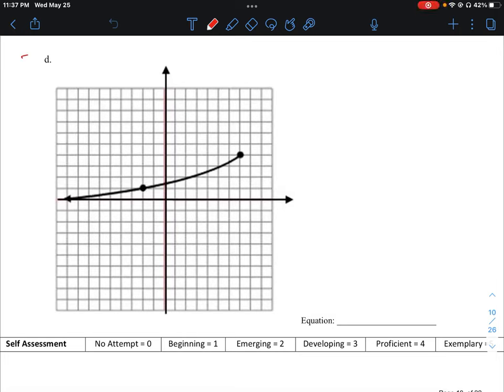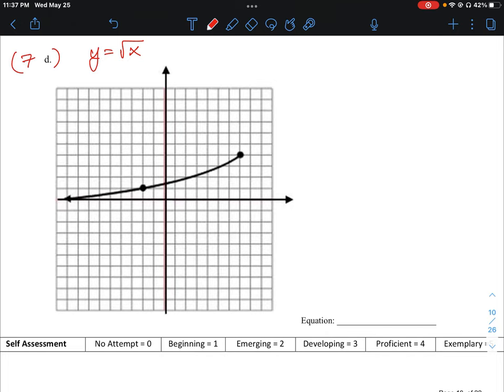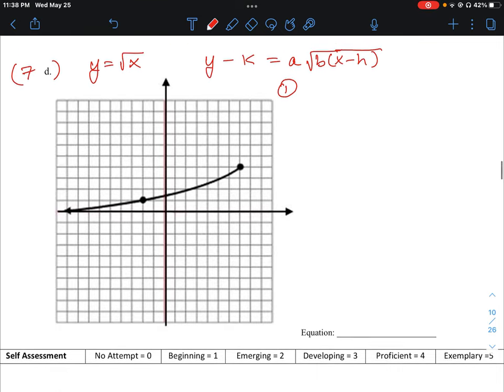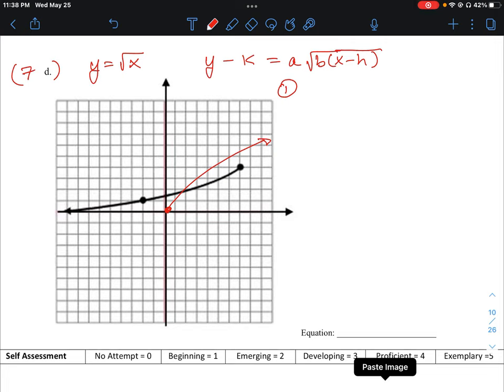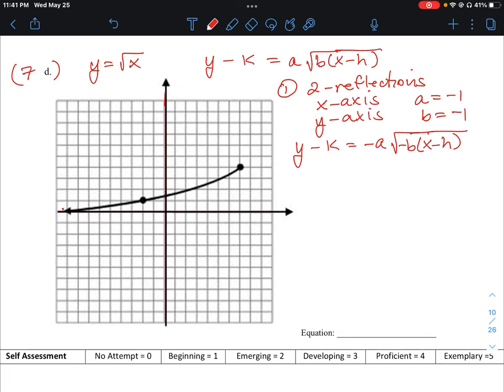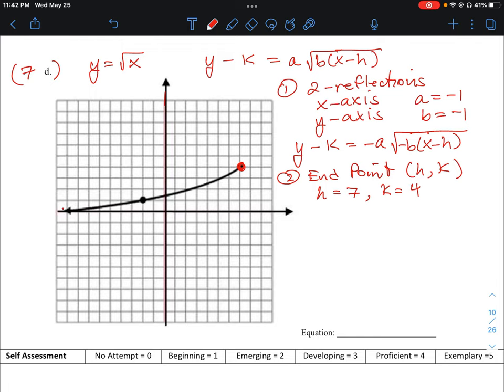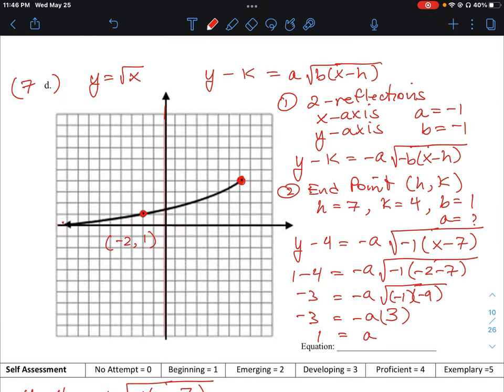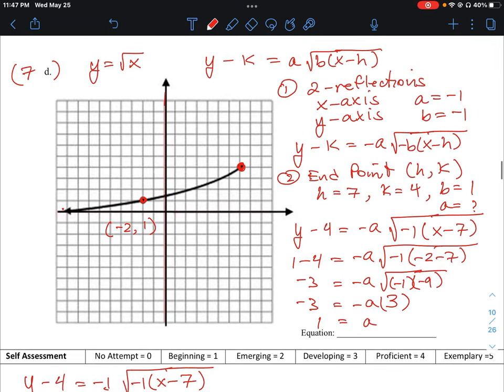PC12 U4 Q7d